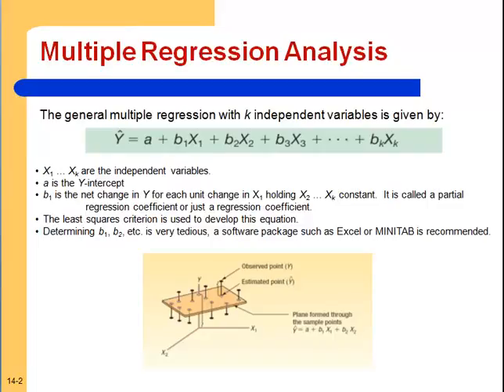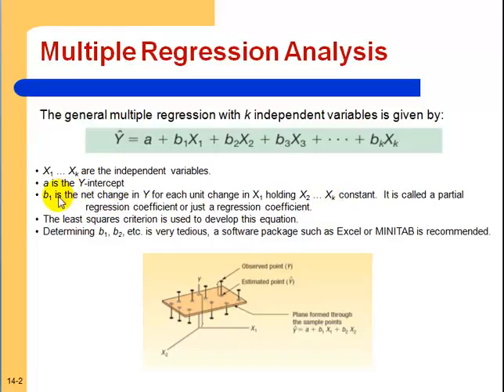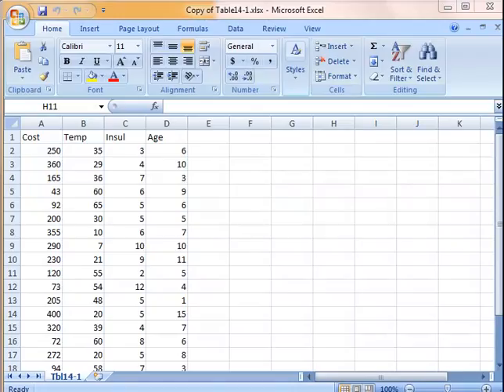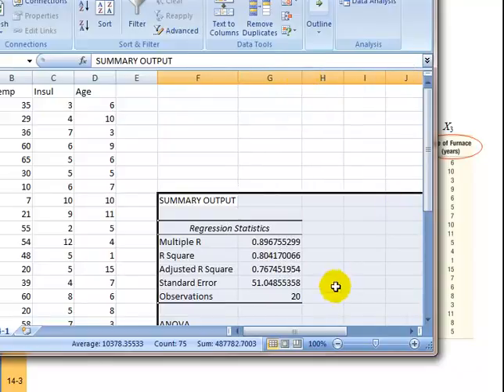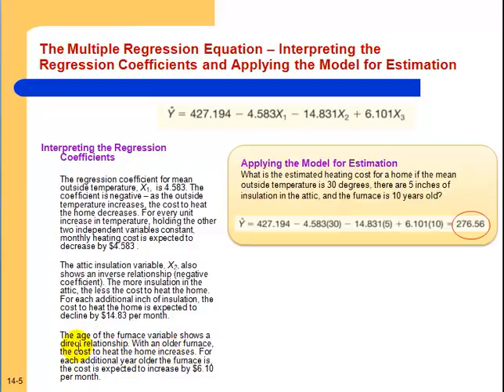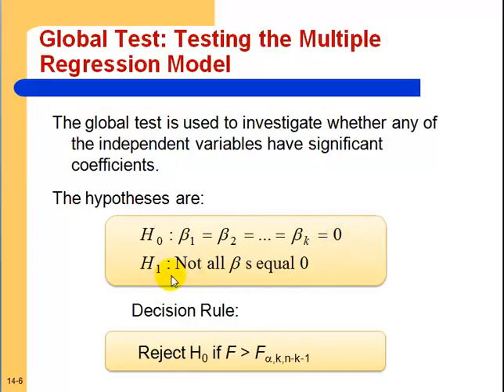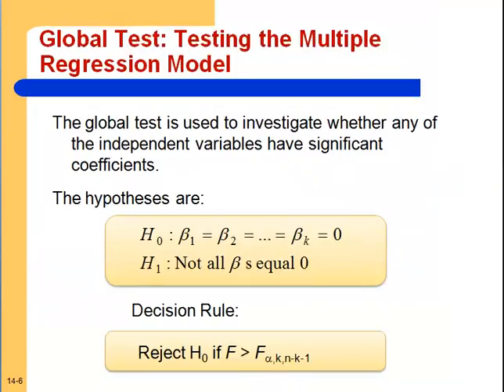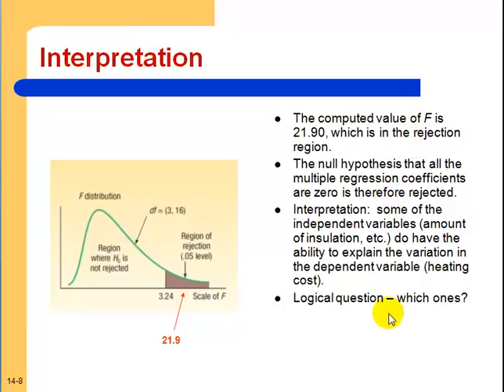Buss Stat Ch 14